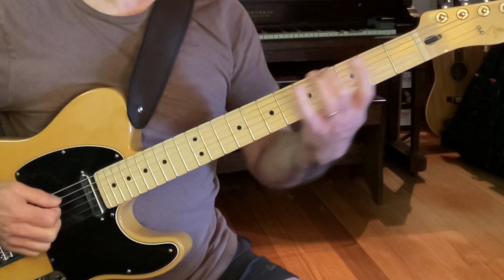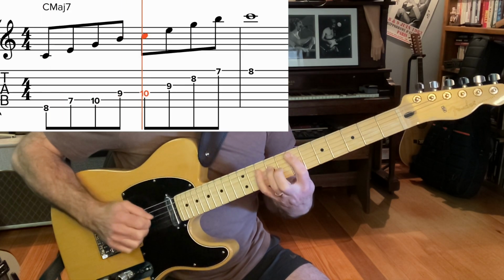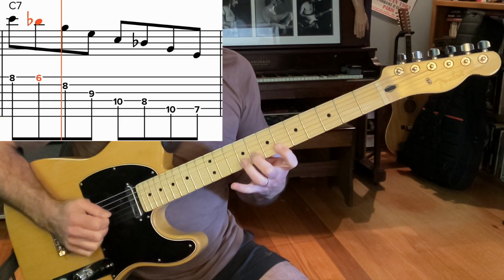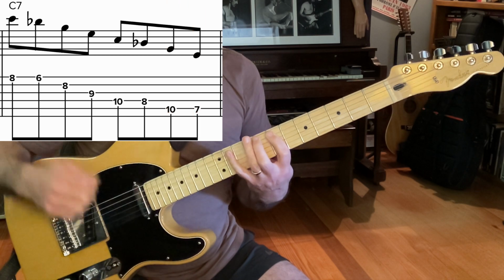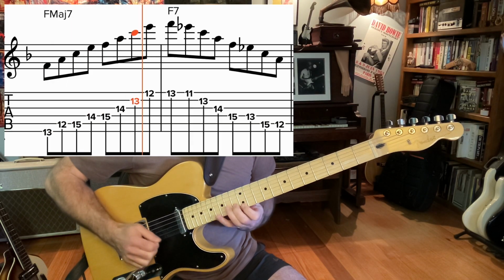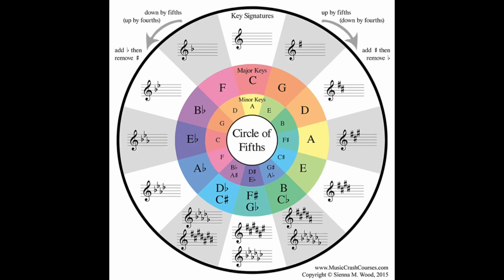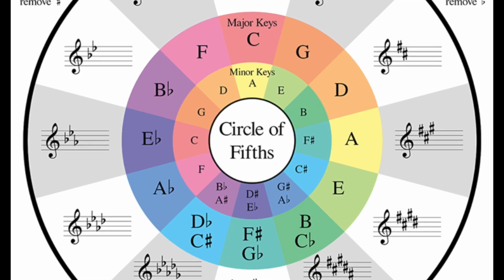1 Exercise 2 Patterns | Mastering the Fretboard Like the Pros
This exercise will develop your skills in four areas:
1. Learning the Fretboard
2. Understanding Theory
3. Alternate Picking Workout
4. Playing without watching your fingers